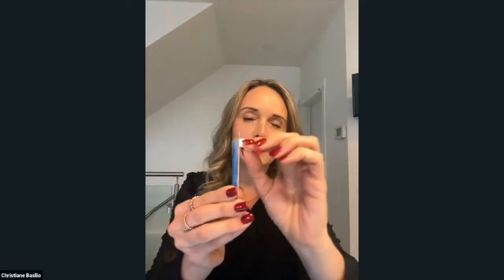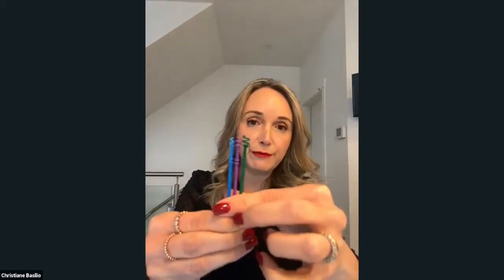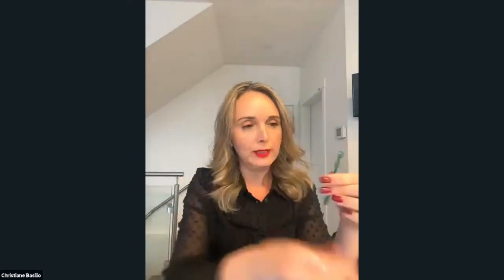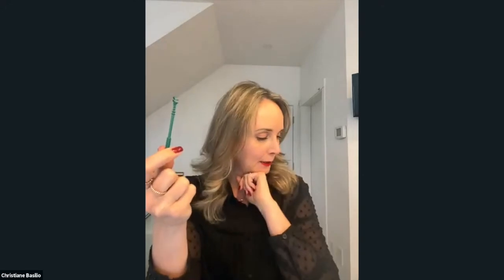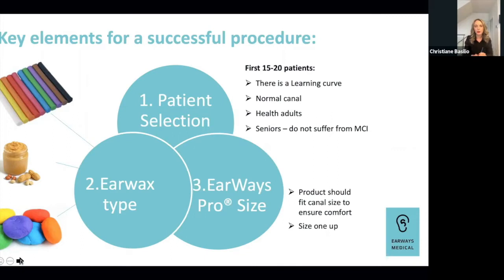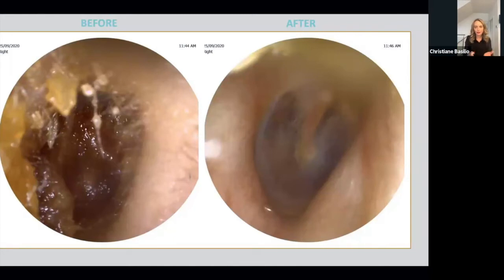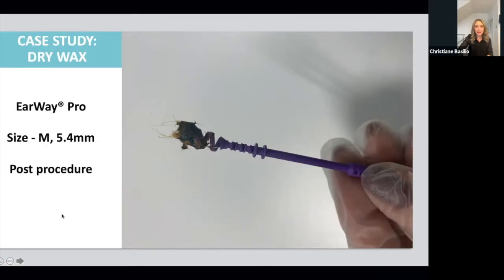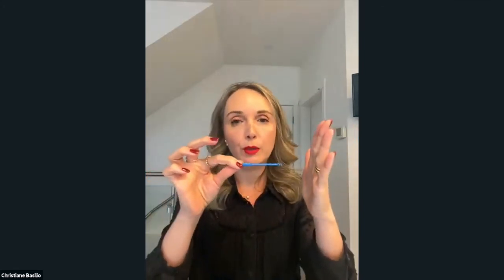Unboxing the EarWay Pro with Au.D. Christiane Basilio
Au.D. Christiane Basilio shares best practice and discusses real life cerumen removals with the the EarWay® Pro.